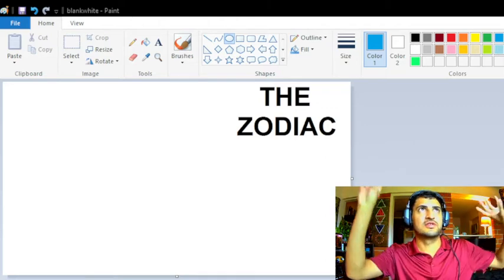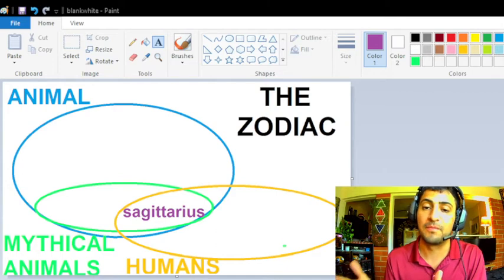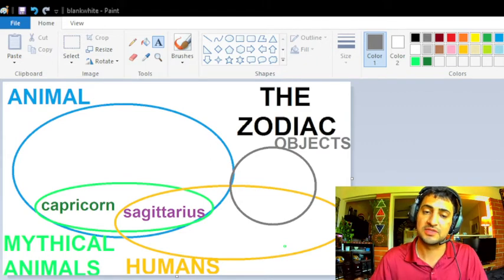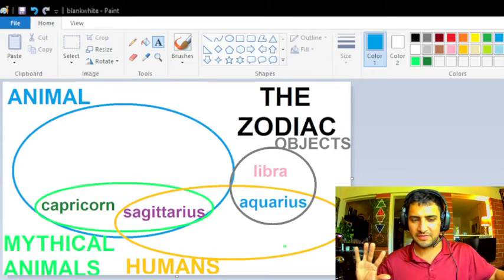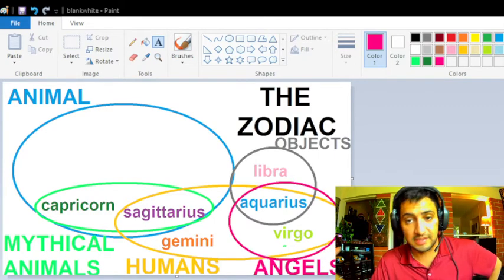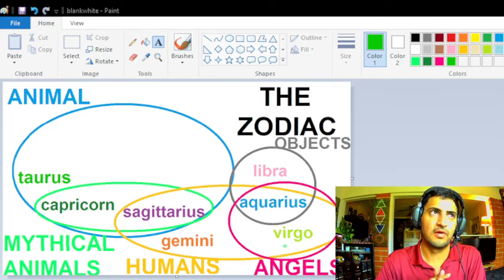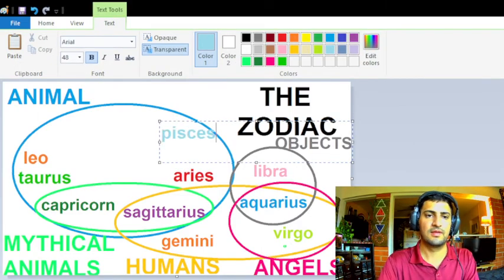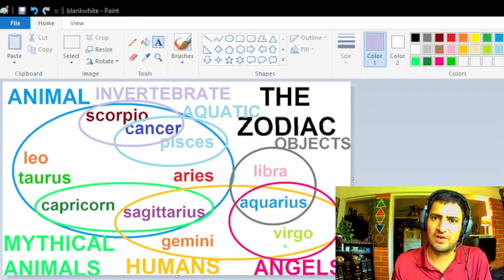Listen to me ramble as we create a chart showing why the signs are represented the way they are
"ZODIAC" = ANIMAL

...but not all the zodiac signs are represented as animals. Ever wonder why the signs are represented the way they are? If you're a Cancer, did you ever feel not very pinchey? As a ram, did you not feel very horn. ey?
As a Virgo did you ever feel not very virginly?
Ok I'm going to stop now.

.if you're a Capricorn did you ever not feel very sea-goat-ey?
Ok I'm done.